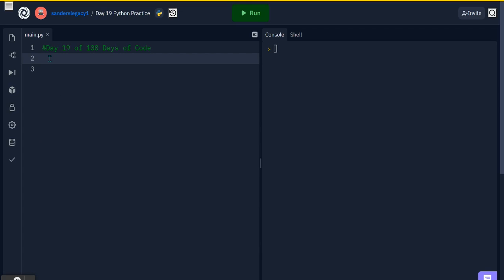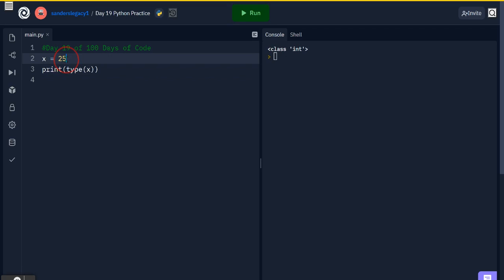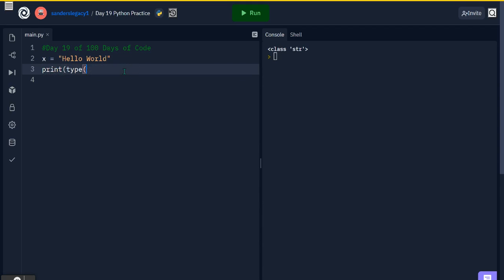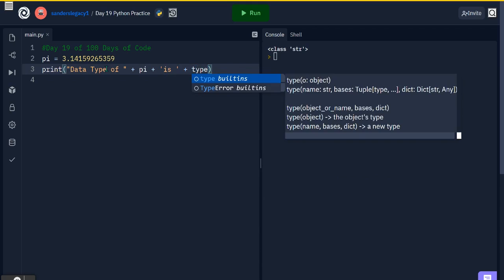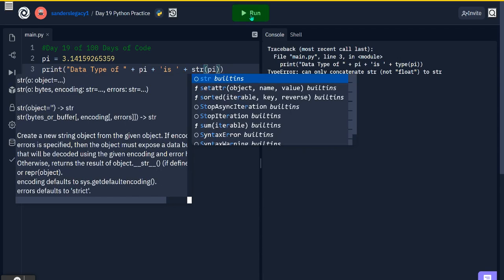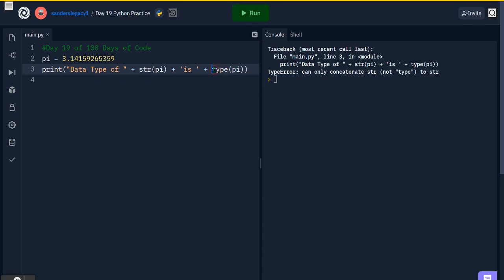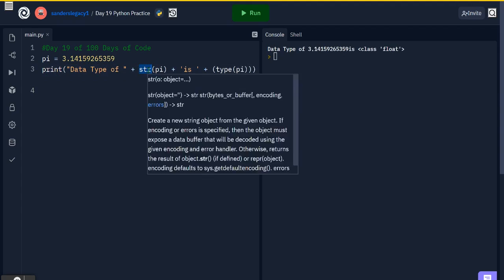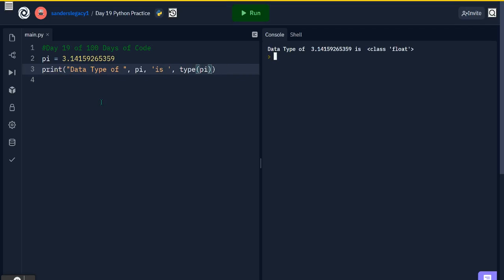Working w/ Data Types 2 - Day 19 of 100 Days of Code: March 6, 2022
Working w/ Data Types 2